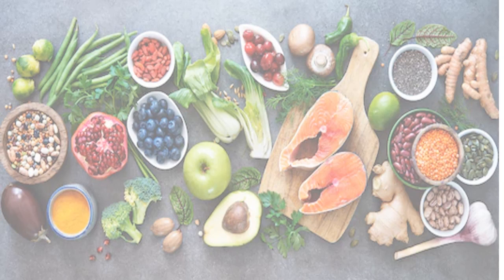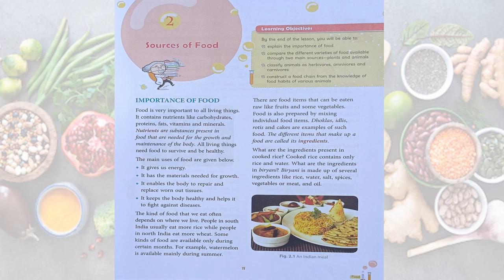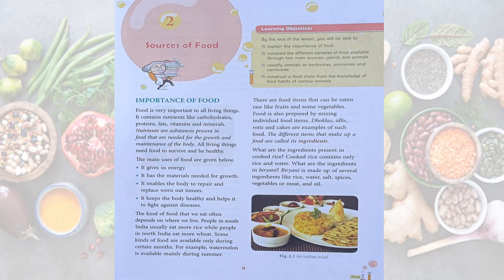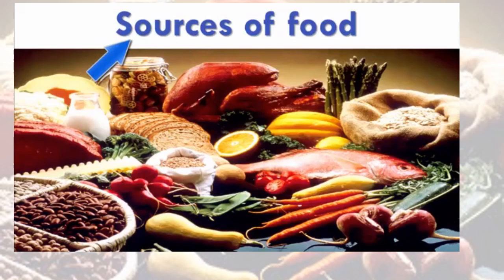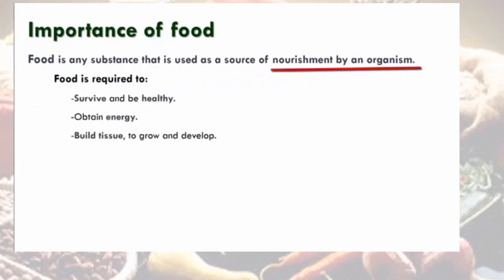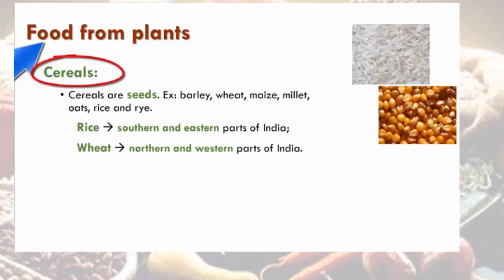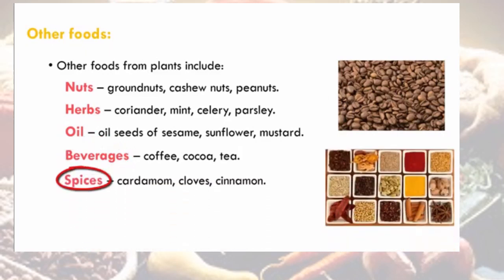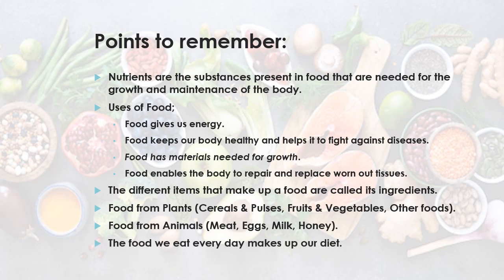SCIENCE | GRADE - 6 | CHAPTER - 2 | SOURCES OF FOOD | PART - 1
Sources of Food
Importance of Food
Food from Plants
Food from Animals